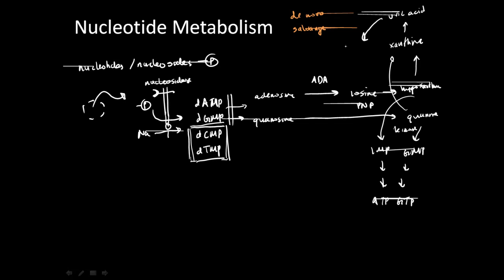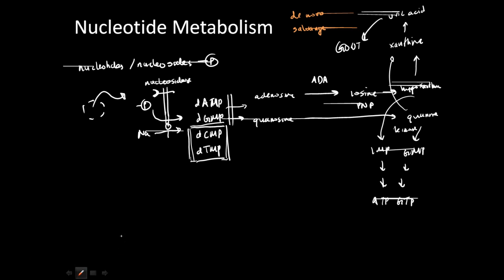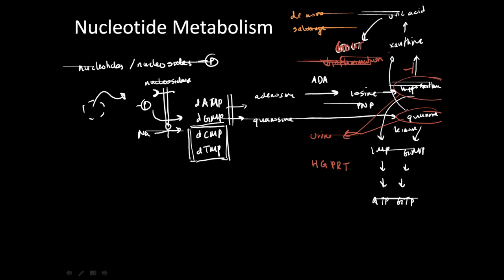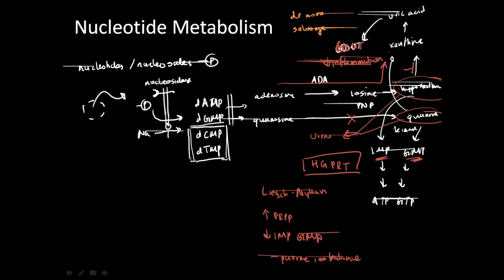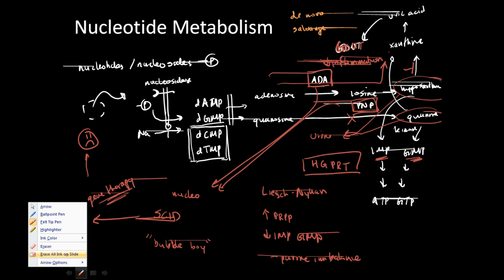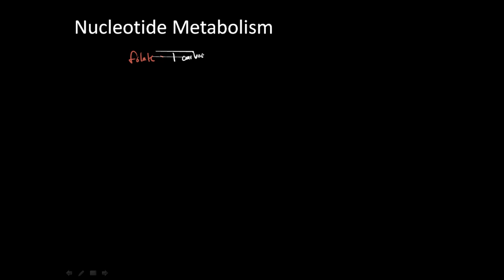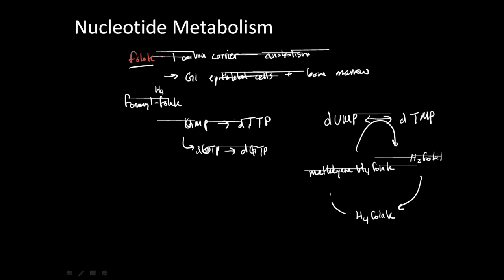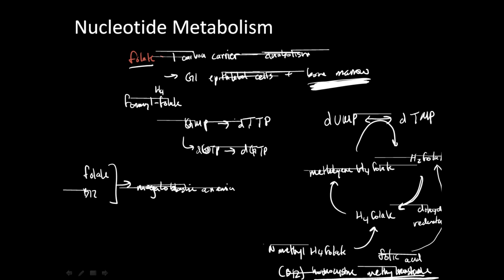Nucleotide Metabolism 2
Nucleotide Metabolism